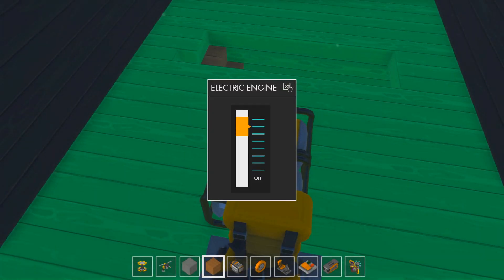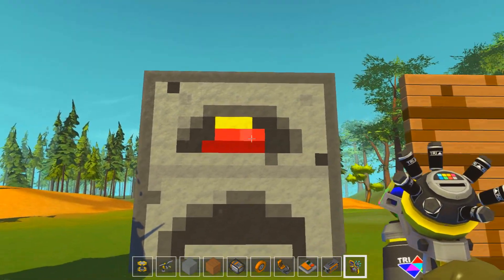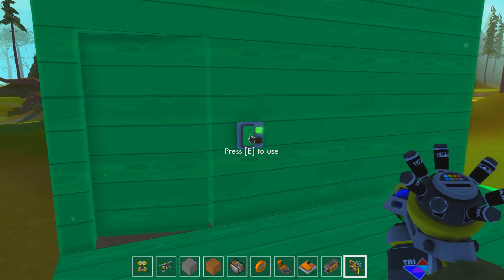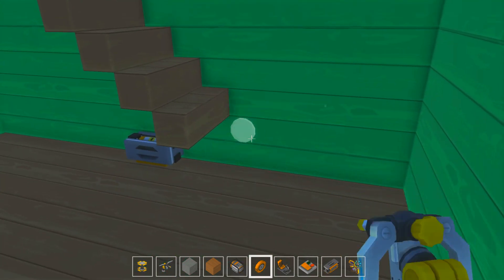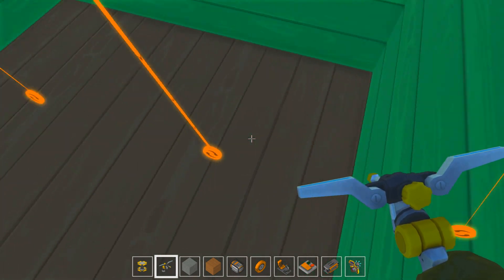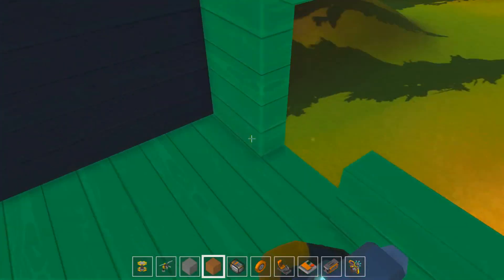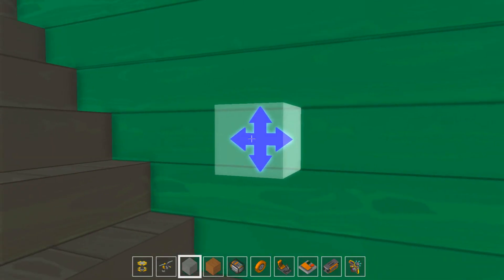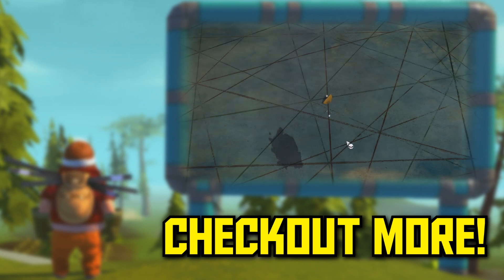Scrap Mechanic Gameplay - Creeper Car and Minecraft Pixel Art! (Let's Play Scrap Mechanic)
Welcome to my Scrap Mechanic Gameplay series. In these Scrap Mechanic Gameplay videos, you will join me as we create all kinds of planes, cars and contraptions!

In Scrap Mechanic Gameplay - Creeper Car and Minecraft Pixel Art! (Let's Play Scrap Mechanic) I make some minecraft inspired pixel art and a creeper car!

Intro/Outro Song Used Under Licence by
Raider - "Futuro"